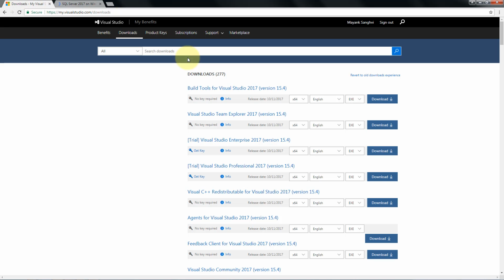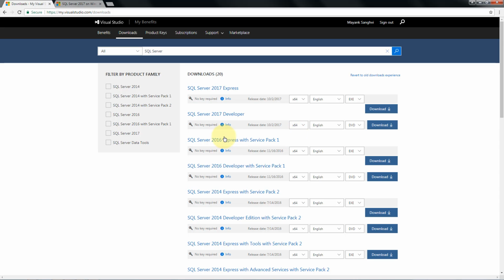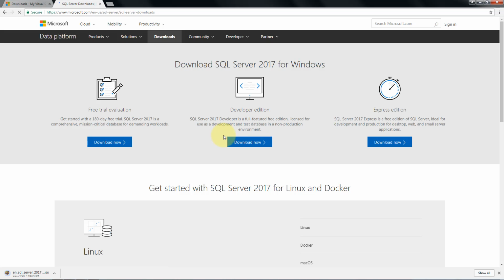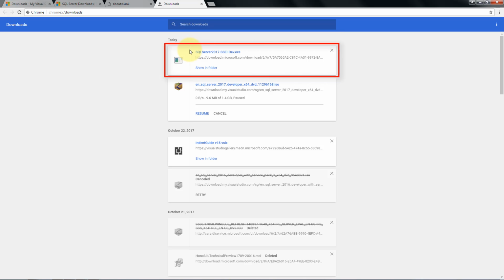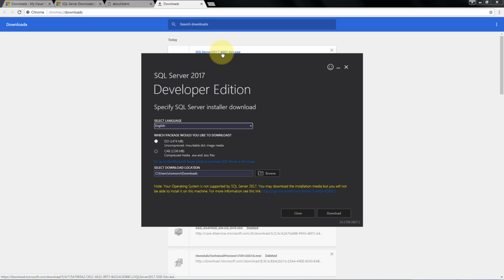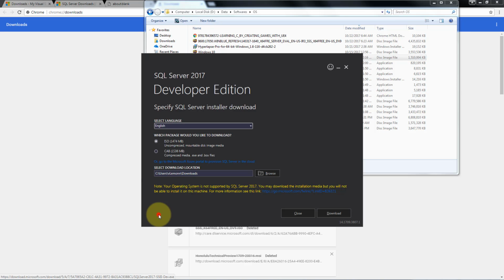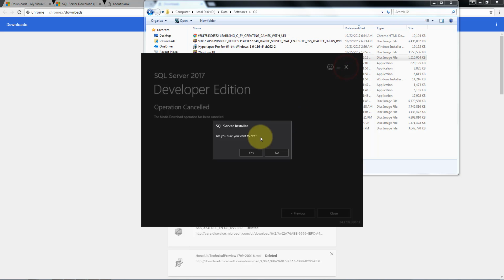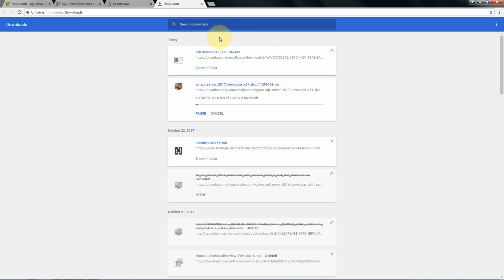How to Download SQL Server 2017 Installation for Windows